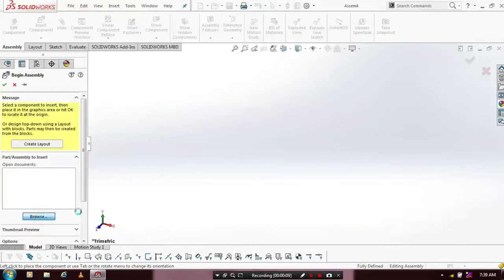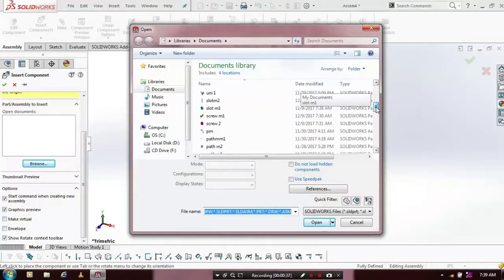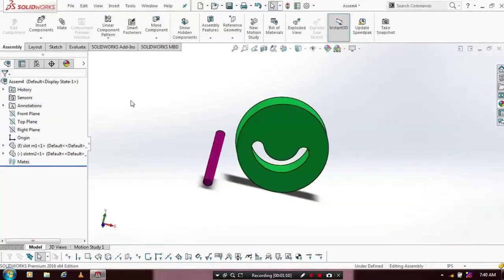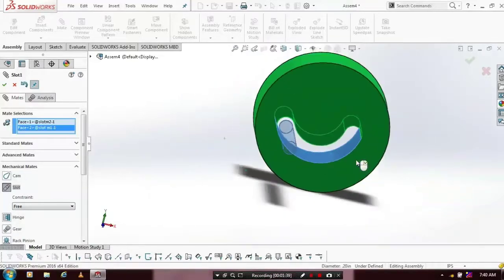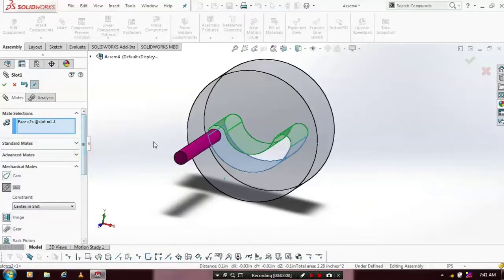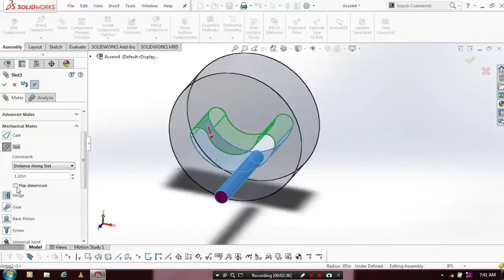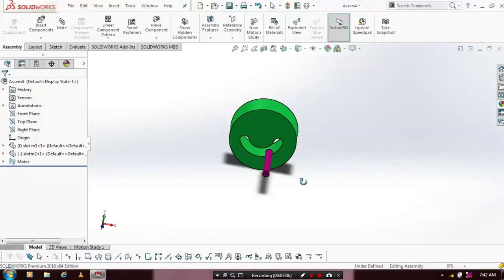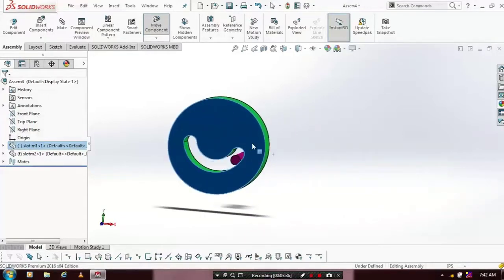Slot mate solidworks 2017